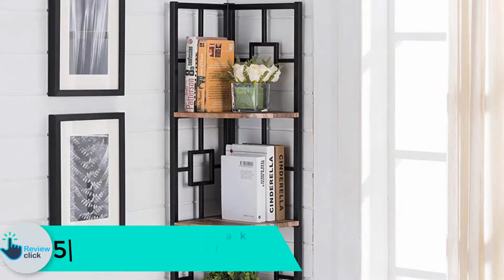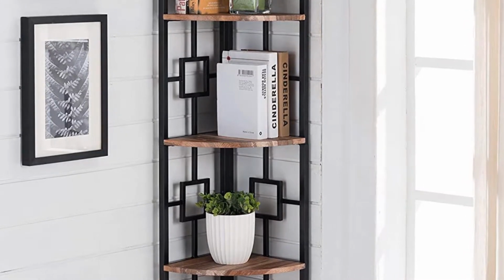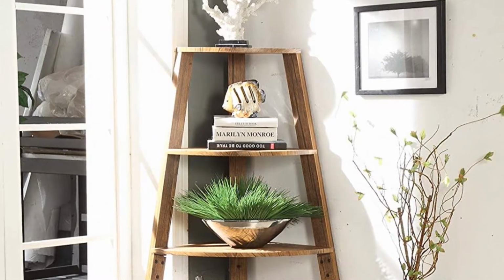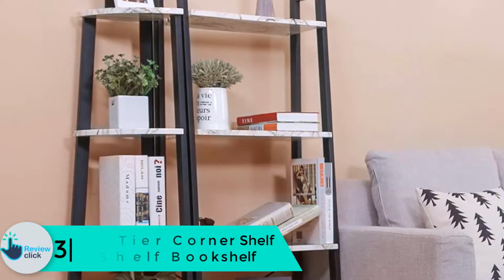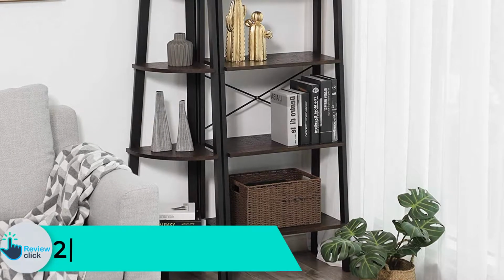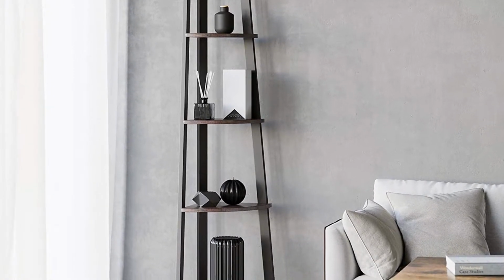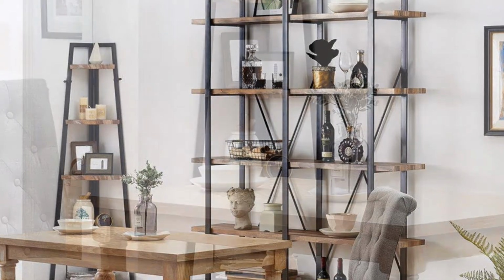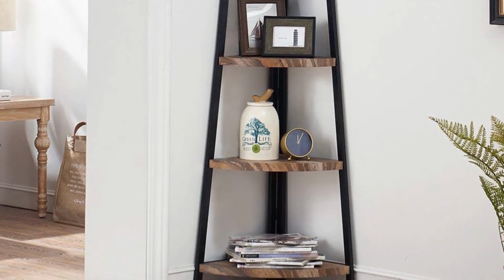Top 5 Best Corner Bookshelves in 2026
▶️ 5. Reclaimed 4-Tier Weathered Oak Finish Wall Corner Bookshelf Bookcase

▶️ 4. eHomeProducts 5-Tier Vintage Brown Finish Wall Corner Bookshelf Bookcase

▶️ 3.VASAGLE 4-Tier Corner Shelf Display Shelf Bookshelf

▶️ 2. VASAGLE Industrial 5-Tier Ladder Bookcase Corner Shelf Storage Rack

▶️ 1. O&K Furniture 5 Shelf Industrial Vintage Brown Corner Bookcase and Shelf